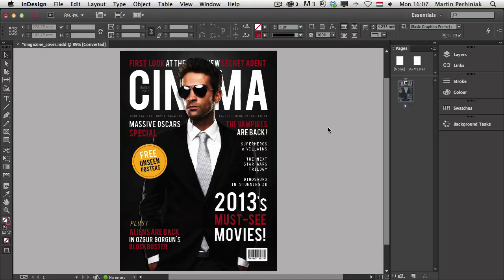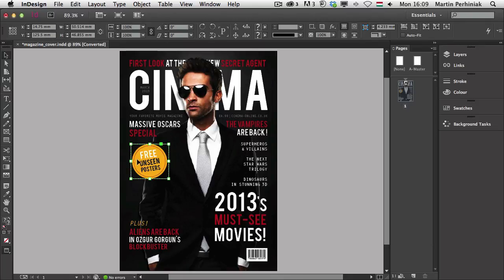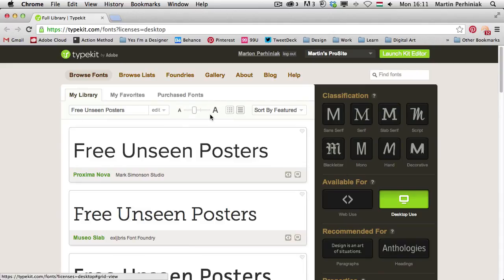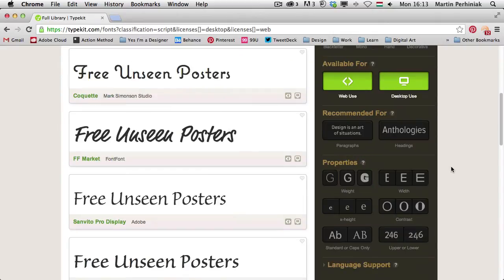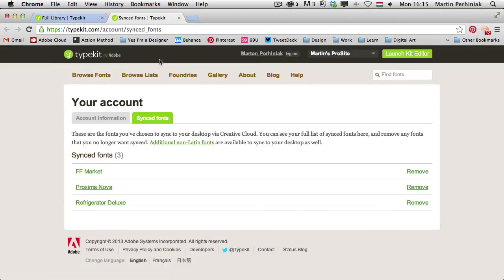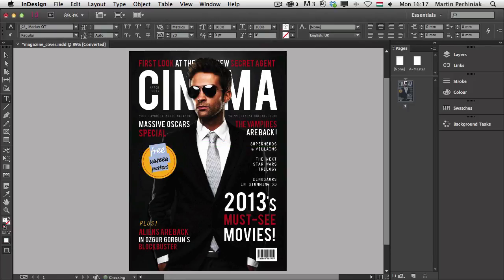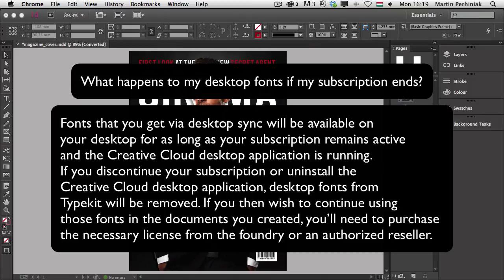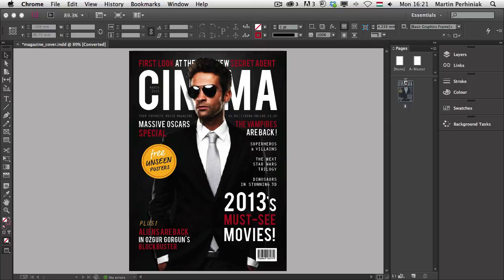Find Out About Adobe Typekit for Creative Cloud Members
Adobe Typekit is an online service that is free for Creative Cloud members. It makes it very easy to use web fonts and with a recent update it also allows to synchronise fonts to the desktop. We will take a closer look at this new feature in this tutorial, where we will try to find a font from Typekit to be used on a magazine cover designed in Adobe InDesign CC. Let's get started!